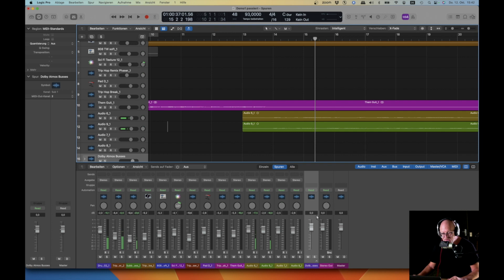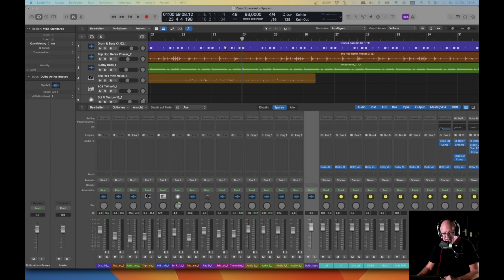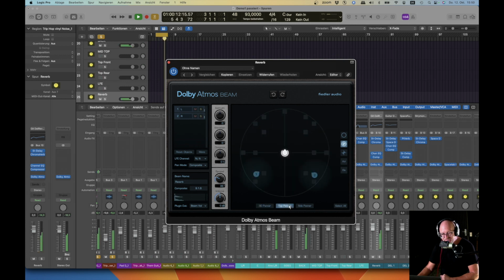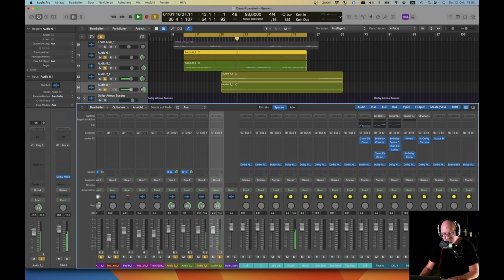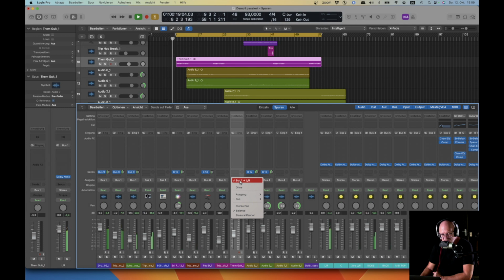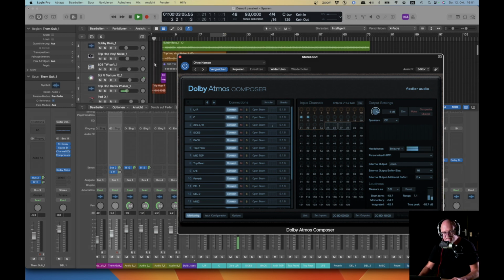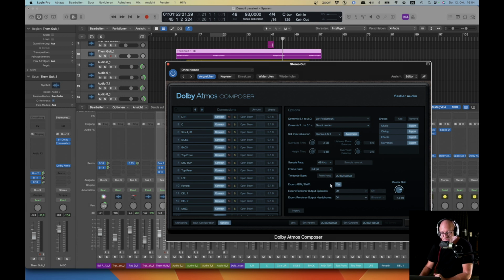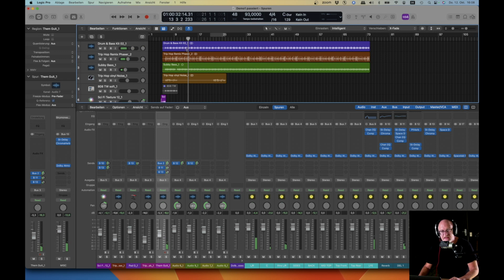From Stereo to Dolby Atmos - The fast lane by just taking the bus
Follow Thomas through a quick mix from a simple stereo project to a full Atmos mix utilizing a bus system that is feeding the various speakers of the 9.1.6 Atmos setup..
As a lot of you guys have been asking for it. Here is an empty Logic Project with all the busses to the composite and to objects. Just three simple loops are there so that you can get the idea ...